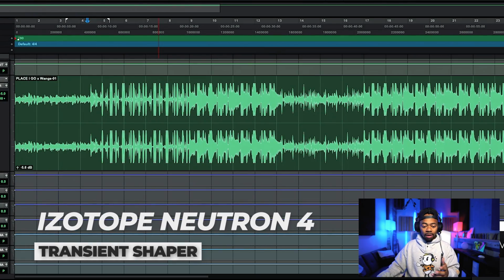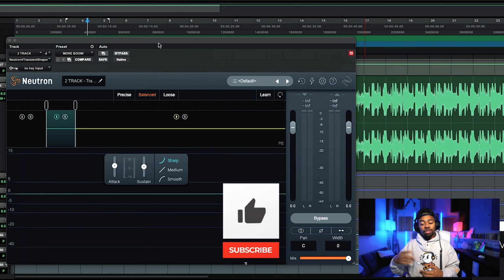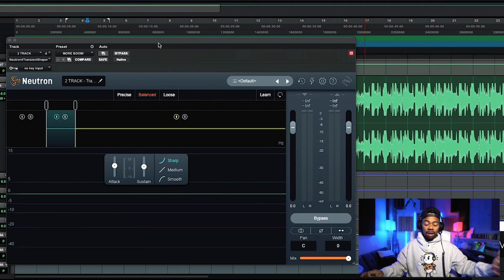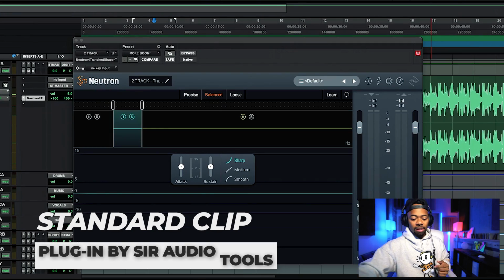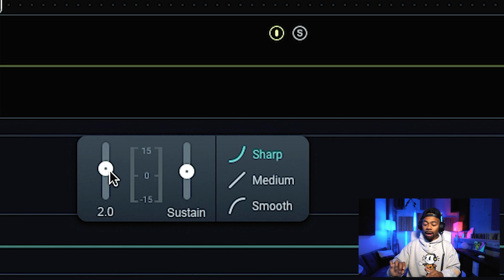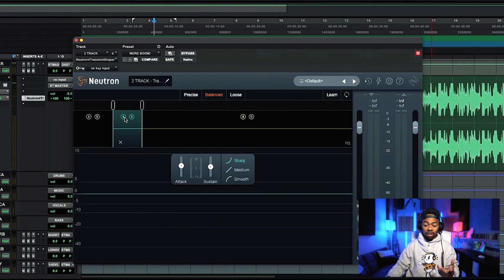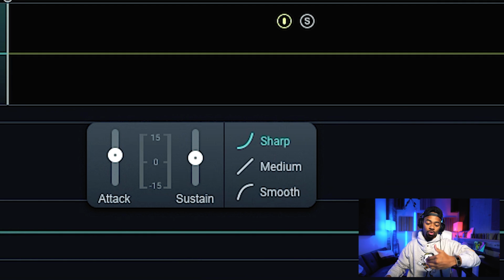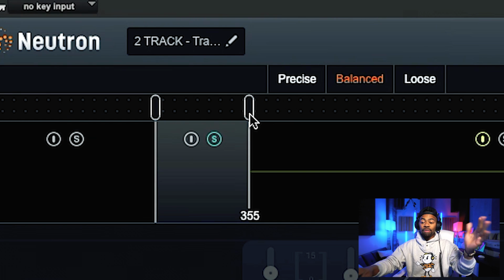Make Your Kicks KNOCK HARDER With One Plugin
A video on how to make your kicks knock harder with one plugin, in any DAW i.e Pro tools, Logic, FL studio, Ableton, Cubase, Studio One etc. from your bedroom.

▶PRESETS

▶ IMPORTANT TUTORIALS